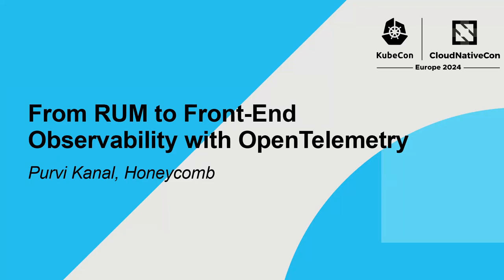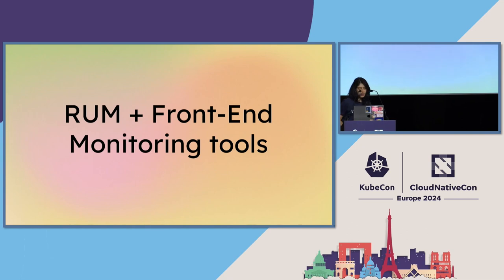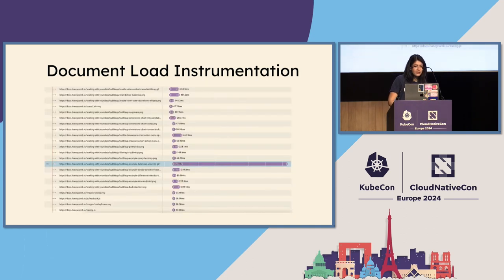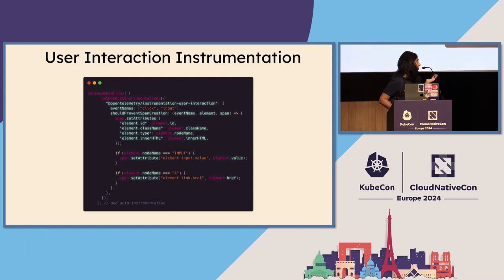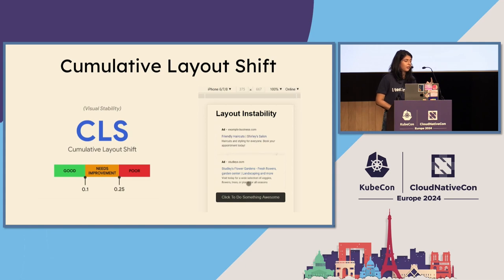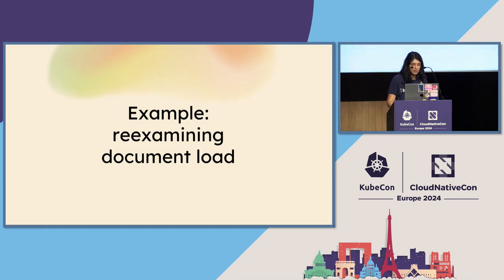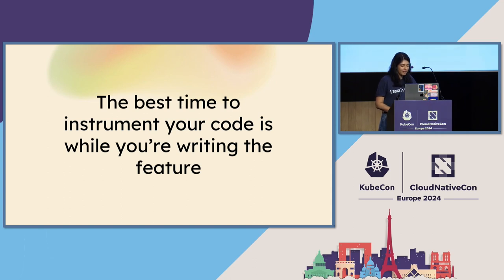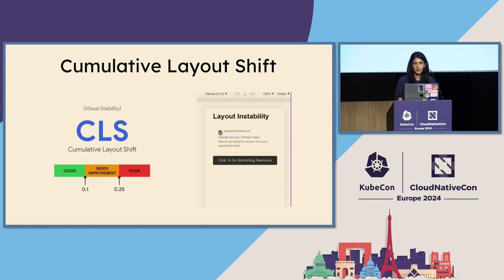From RUM to Front-End Observability with OpenTelemetry - Purvi Kanal, Honeycomb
RUM tooling focuses on high level analytics and performance metrics, whereas front-end observability is focused on finding and fixing problems affecting users by sending telemetry that is tailored to your specific use case. As our browser applications have gotten much more complex over the last decade, our observability capabilities have not scaled at the same pace. This is where front-end observability closes the gap. In this talk, we’ll dive into how to use tracing with OpenTelemetry to start surfacing unknown-unknowns, whether you’re using React, Angular or {insert-frontend-framework-of-the-month}. We’ll take a look at how to connect browser requests with backend traces, best practices for performance monitoring, analytics, and mapping user journeys - all with real user data in only one tool. We’ll learn how to ship features and fix production issues with confidence, because we can’t improve what we can’t measure!